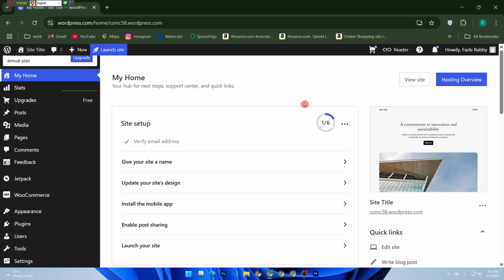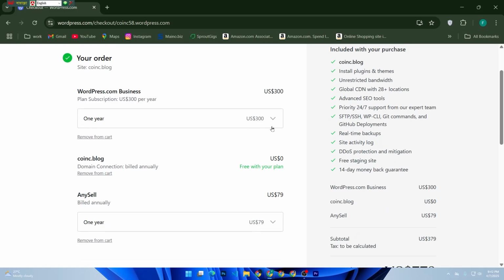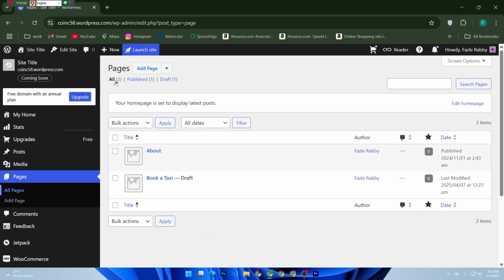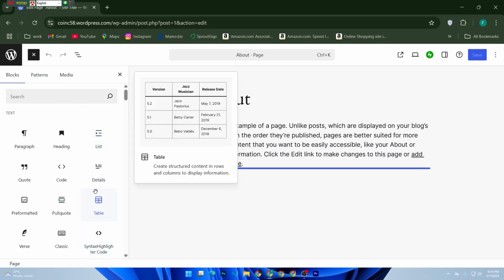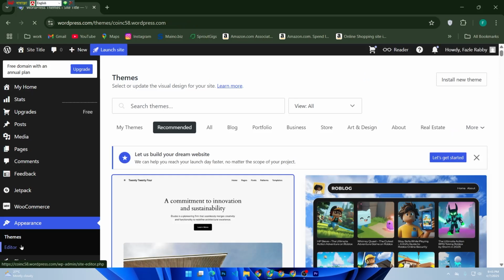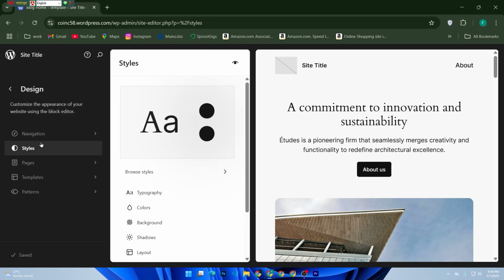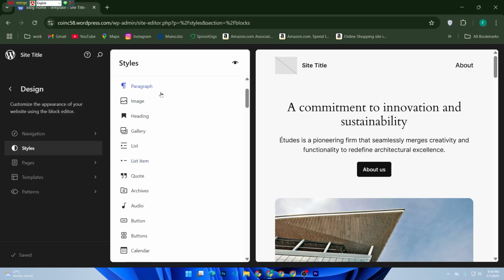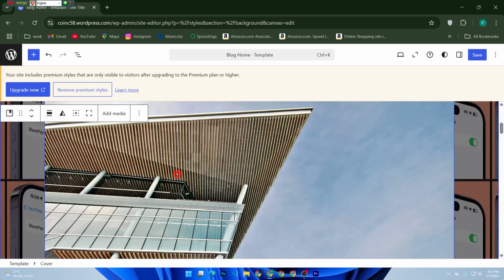How To Customize Any WordPress Theme Without Coding - 2025 | EASY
In this video, you’ll learn how to customize any WordPress theme without coding, using easy drag-and-drop tools and built-in WordPress features. Whether you're a beginner or just want a faster way to design your site, this step-by-step guide will show you how to tweak layouts, colors, fonts, and more — all without touching a single line of code!